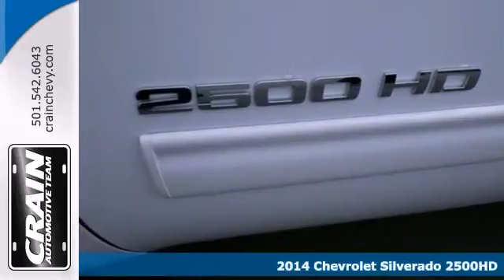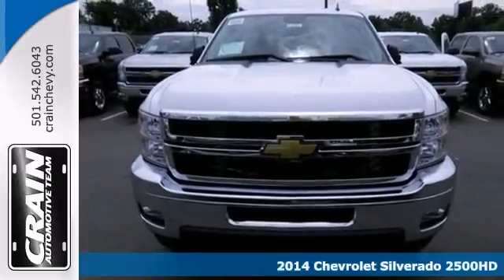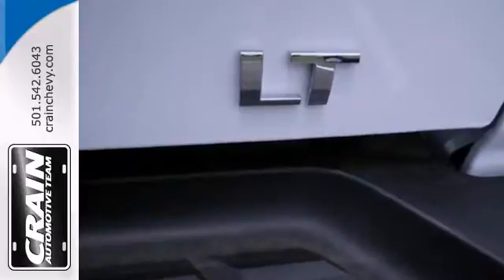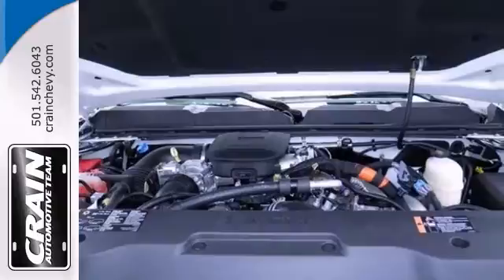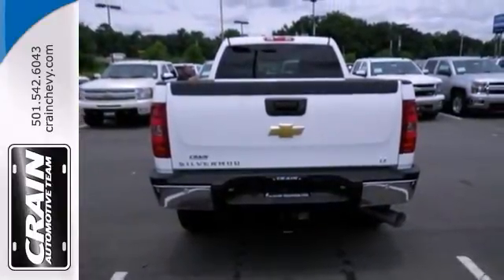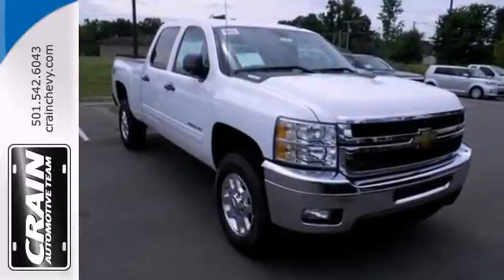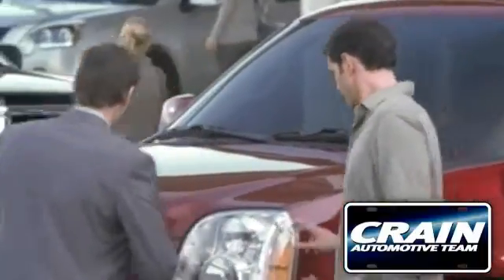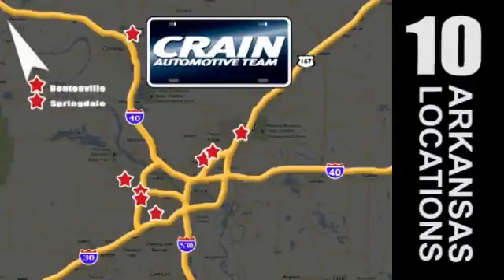2014 Chevrolet Silverado 2500HD Little Rock AR Bryant, AR 4CT3319 - SOLD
Year: 2014
Make: Chevrolet
Model: Silverado 2500HD
Trim: LT
Engine: Gas/Ethanol V8
Transmission: Automatic
Color: Summit White
Interior: CASHMERE CLOTH
Stock #: 4CT3319
centera href=" src= width=155 height=42 border=0/a/center

Address:
9911 Interstate 30